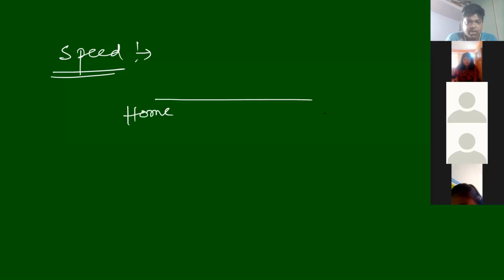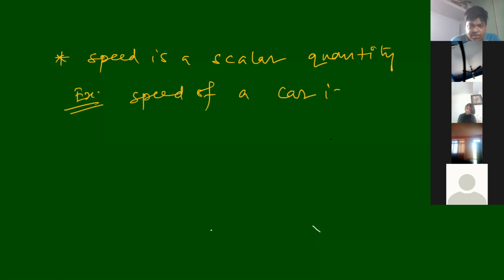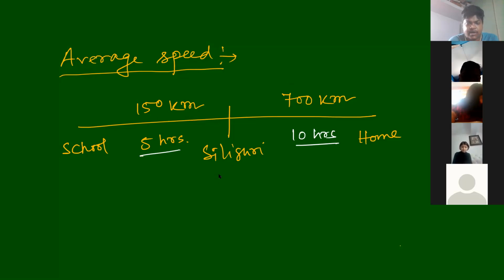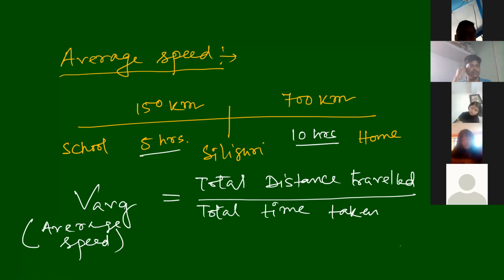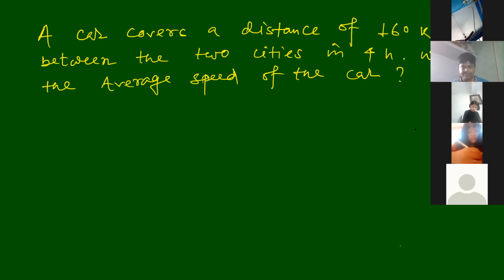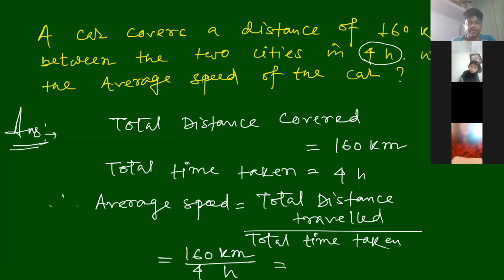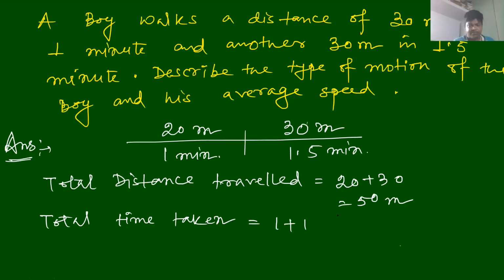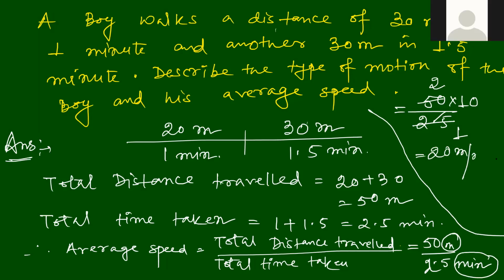class 7 ICSE Class Recording | Speed